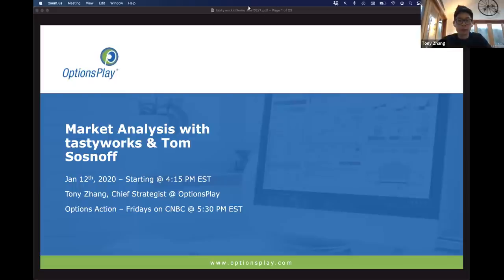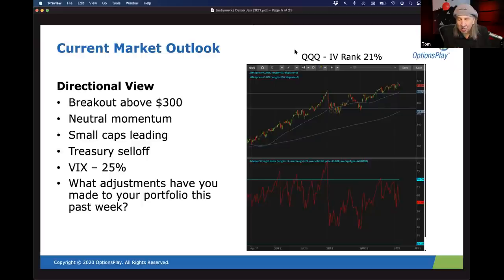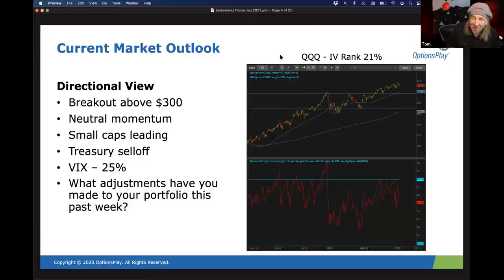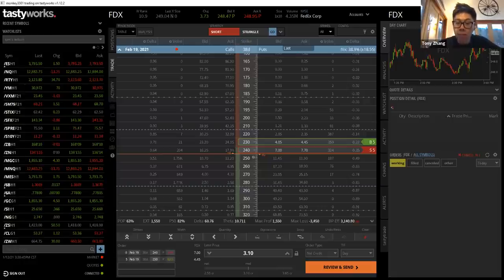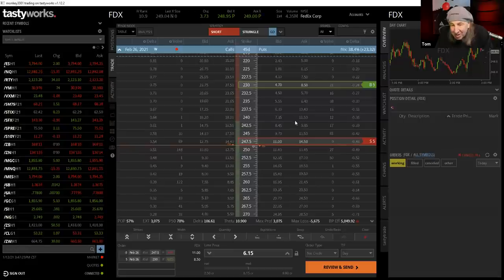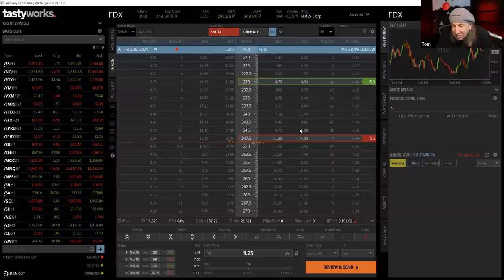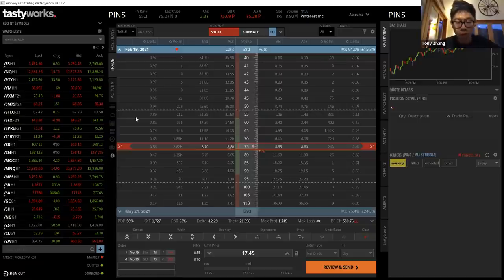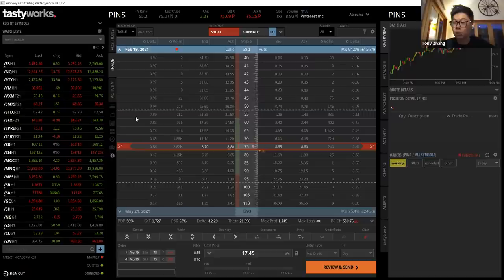Tom Sosnoff l Options Trading Strategies You MUST Know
Join Tony Zhang, Chief Strategist of OptionsPlay & CNBC Contributor of Options Action and Tom Sosnoff of TastyWorks as we discuss various options strategies and the trade-off between each one. We answer user submitted questions regarding all of your favorite option strategies.

📈Get Total Access to the OptionsPlay platform, All My Private Options Education Webinars, Exclusive Income Opportunity Reports, and More! Free 30-day trial